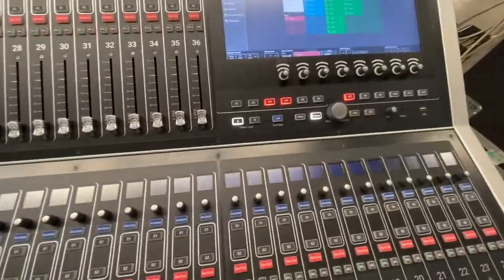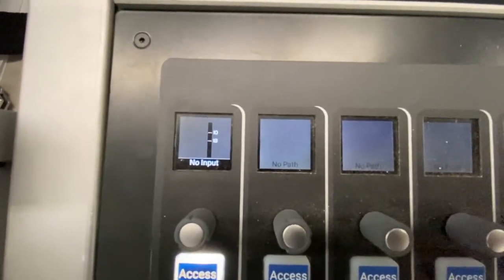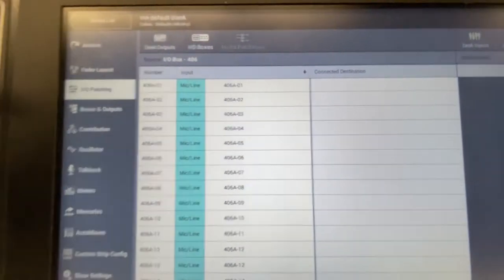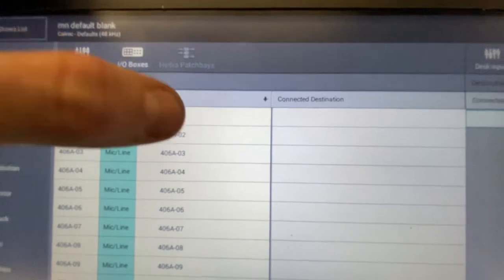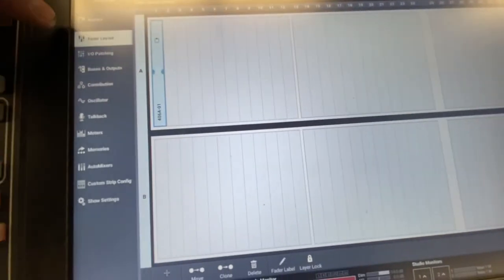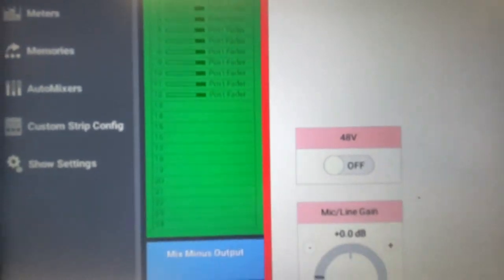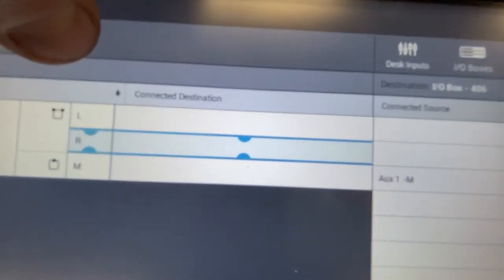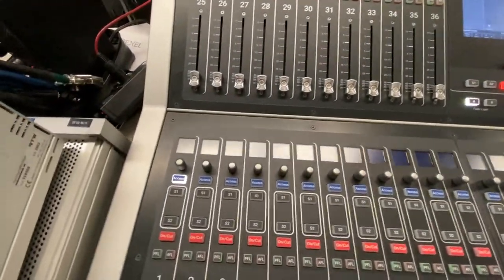How to Create inputs - Calrec Brio Initial Setup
Summary:

Creating an input-

1st make a channel on the fader of your choice:

Tap the ACCESS button for the fader you want to use

Select what type of channel you want to make (Mono, Stereo, 5.1, etc.)

You have just created a specific type of channel on a fader

2nd patch and input from the desired I/O box for the channel:

Tap I/O BOXES on the left hand side of the screen

At the top left of the page choose the I/O BOX symbol and select the BRIO icon for local inputs

Select the input number you’d like to use off the console, Example would be input 1. (This is the Source)

On the right side of the screen choose the DESK INPUTS icon to select which fader to put this input (Source) onto

Select the fader that you just created

Now at the bottom of the screen Tap CONNECT

3rd plug in a source generator (microphone, computer, etc.) into the input You selected to use on the back of the BRIO. Our example would be channel 1.

See if you have input level on the fader that you created

Creating an output-

To create outputs on faders do the exact opposite of this within the I/O Boxes screen